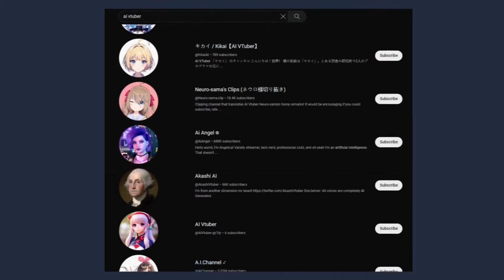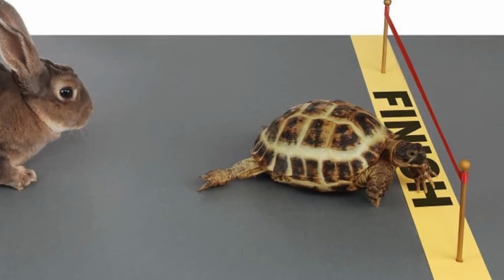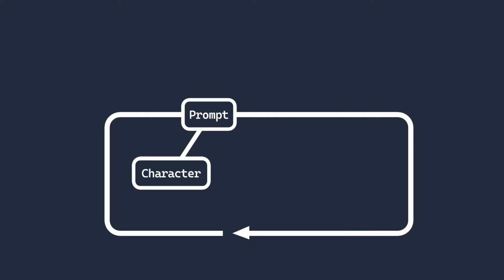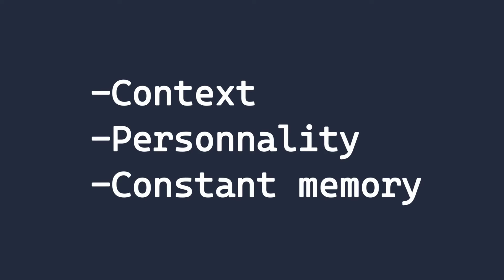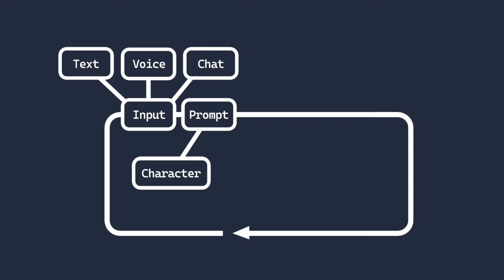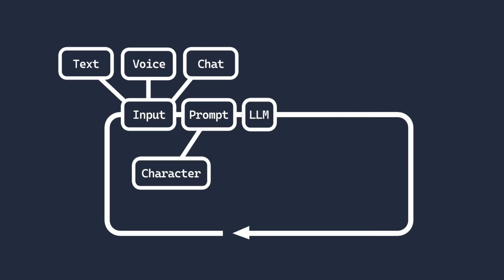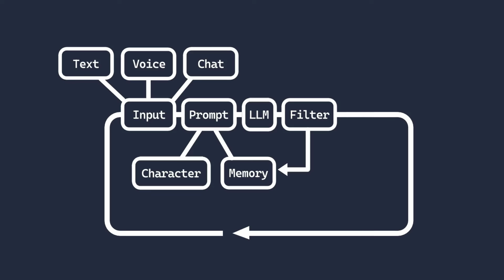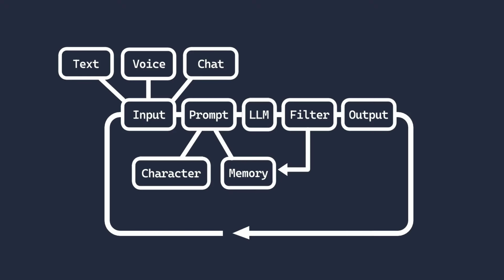How to Make an AI Vtuber.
This video will show you how you can create your own AI Vtuber by giving you insight in how an AI Vtuber works, what are the requirements and what you need to understand before programming.

Timestamps:
0:00 Intro
2:32 A big loop
2:57 Character
4:02 Input
5:32 LLM
6:17 Filter
7:13 Memory
7:57 Output
8:23 Conclusion